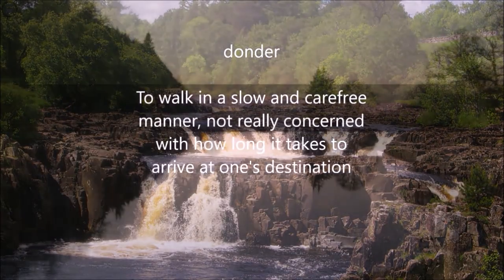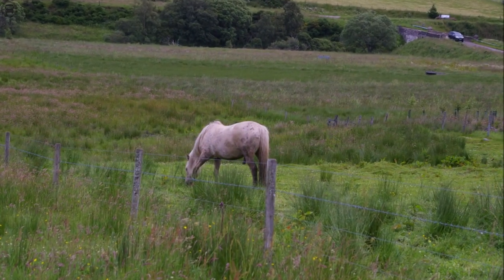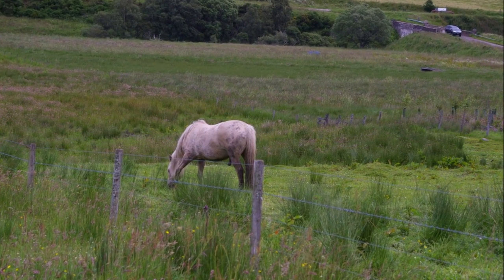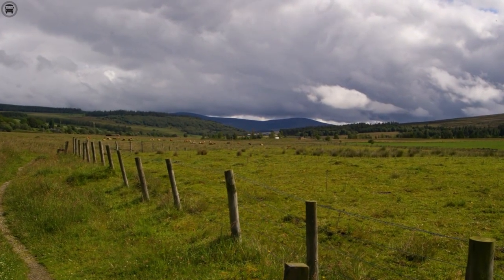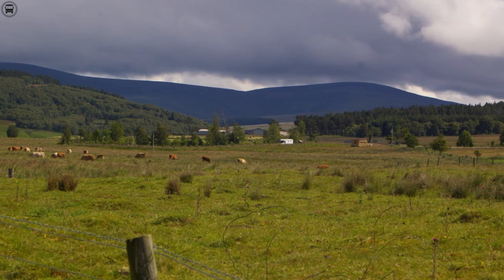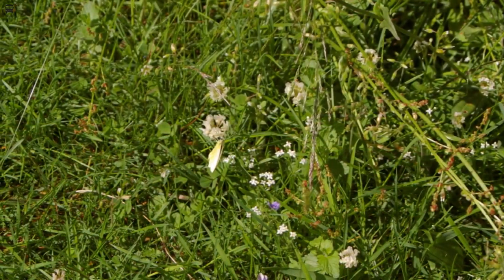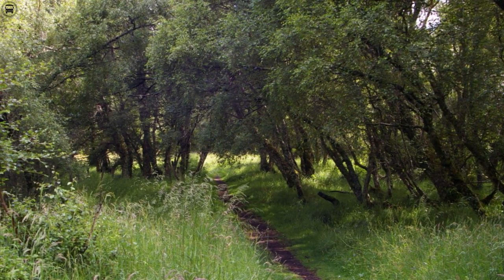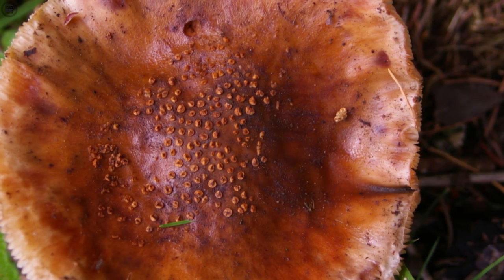Tomintoul Photo Diary - (Van Life Scotland)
Tomintoul nestles at a height of 354m or 1,160ft on the northern slopes of the Cairngorm Mountains, and lays claim to the title of the highest village in the Highlands. Travel south west from here and you encounter nothing more developed than the odd track for nearly 40 miles: and meantime you will have crossed the highest mountains in the Cairngorms. Interestingly enough, if you were to take that route, you would emerge on the A9 not far from Dalwhinnie.

There were settlements in this area by the 1640s, but Tomintoul itself did not come into being until 1776. In the aftermath of the 1745 Jacobite uprising many changes swept the Highlands, and a desire to control both political and economic activity was high on the agenda.

It was during this period that the 4th Duke of Gordon decided to build a new village to house the populations of a number of dispersed settlements across his estate. This may in part have been driven by a desire to improve people's fairly miserable lives. But it was also designed to make it easier to stamp out cattle reiving and whisky smuggling, both elements of a way of life in this part of the Highlands that had lasted for generations.

The location for the Duke of Gordon's new village was picked to take advantage of the military road that had been built from Braemar over the high pass at the Lecht via lonely Corgarff Castle in 1754.

Diary:

12th July 2019
When Lindsay returned from work we headed off in land headed for Tomintoul on the Glenlivet estate.  The weather is still not good but at least Tomintoul will be less muggy as it is 332m above sea level.  We are parked at the new bird hide which we will explore tomorrow.

13th July 2019
It is a grey day at Tomintoul. However we have made several visits to the hide and saw the local deer and birdlife.  A local joined us in the hide and explained a little about the community project involving the surrounding land.  Lindsay walked into the village and returned bearing gifts in the form of a Tomintoul Malt Whisky. Later Lindsay did the circular walk. The rain came on and off all day so between visits to the hide I managed a geocache while being supervised by a pair of horses.  After supper another visit to the hide was followed by a dram, no not the new one.  Then time for bed.

14th July 2019
We are out of range of the 2m net, so listened to the news on the HF bands on 7.127 MHz.  In an incident reminiscent of Hancock's Half Hour there was a possible emergency.  If it had been real the guy would have been in trouble as they had no clue and I would have caused chaos if I tried to join in.  However as I tried to join in, they sorted things out.  If it was real I dread to think what would have happened.  It turned out to be a hoax but only on the say so of another net member.  Our hobby need better training.  Weather is no better but time to head off for home, we went via Keith to fill up with fuel.

Wildlife:
Rabbit, Roe Deer, Large White, Red Admiral, Speckled Wood, White Tailed Bumble Bee

Currently we are Weekend Warriors. We plan to go full time in the future, however for now we continue our explorations.

There you will find more details of our park ups.